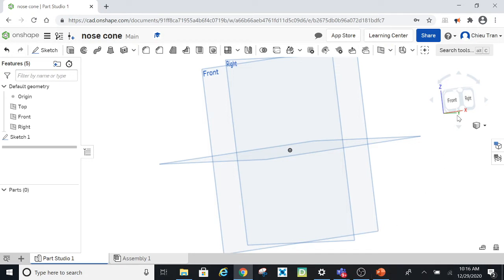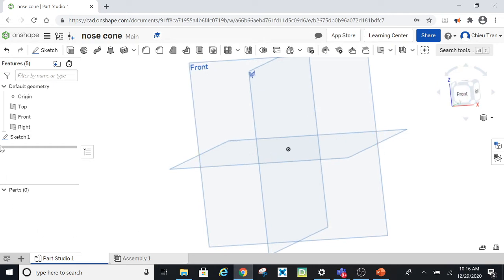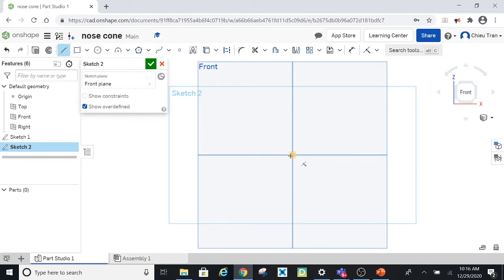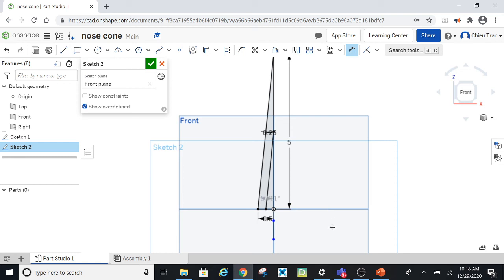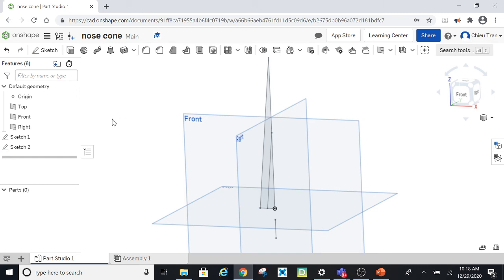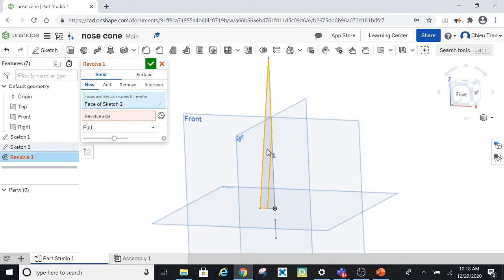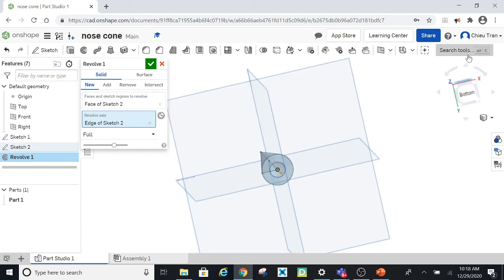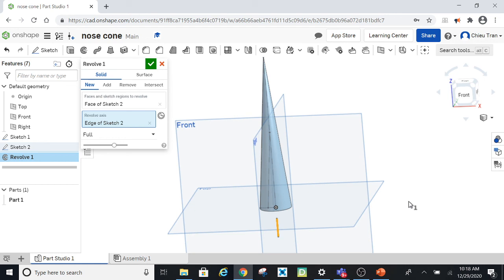OnShape Revolve Nose Cone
How to use the revolve function Onshape?  We will use the conical nose cone to create the geometry by using revolve.